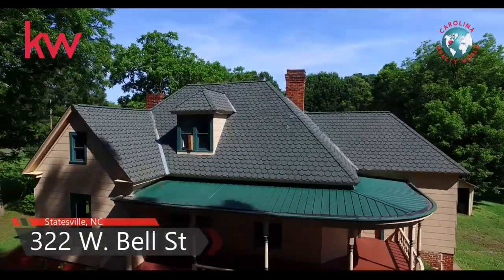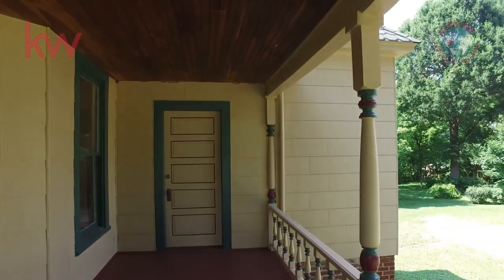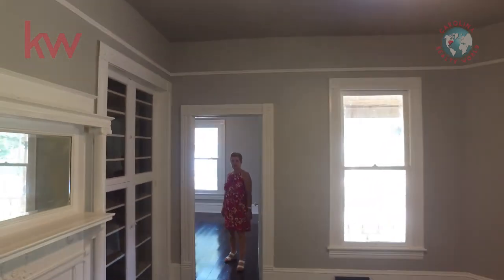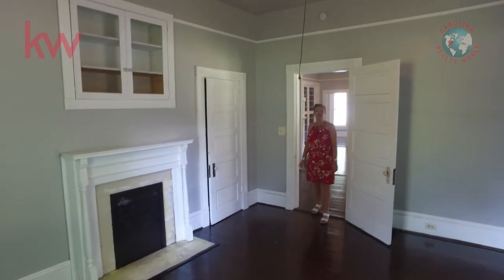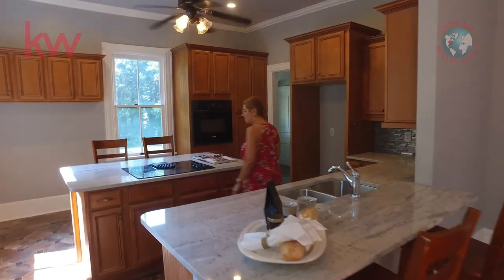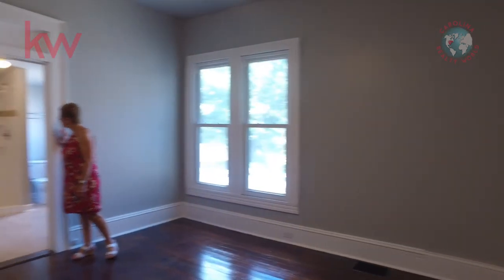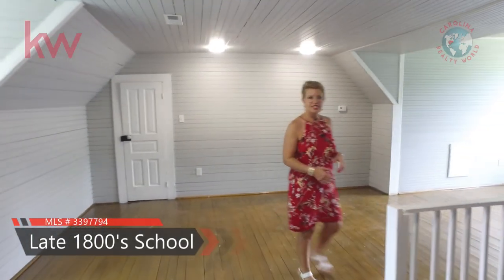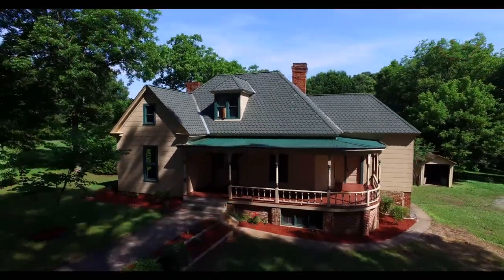FULL Video Tour-322 W. Bell St, Statesville, NC in the mid $250's VLOG # 138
Own a piece of history with this home that is listed on the Historic Registry, located in the Academy Hill District of Statesville. Lots of character and charm in this 1895 home, which originally housed a 1-room schoolhouse upstairs. Now converted to a second owners suite. Interior has been completely updated, including electric and plumbing. You will enjoy the gorgeous, brand new kitchen, with granite counter tops. Plenty of space for moving around and entertaining. Enjoy sitting on your wrap around front porch or take a stroll in your park like fenced back yard. Schedule your showing today and see what a lovely home this is!